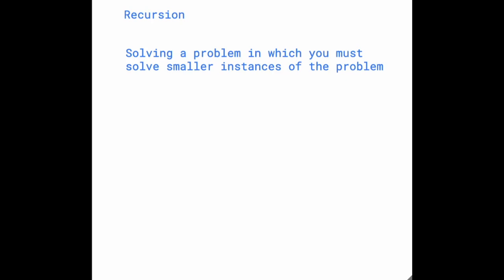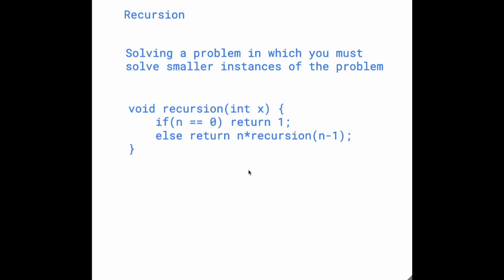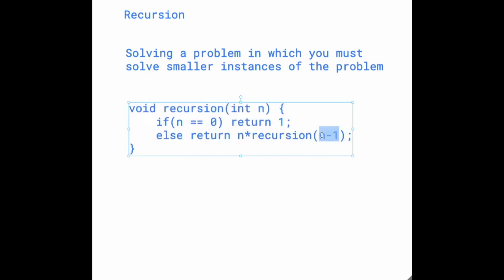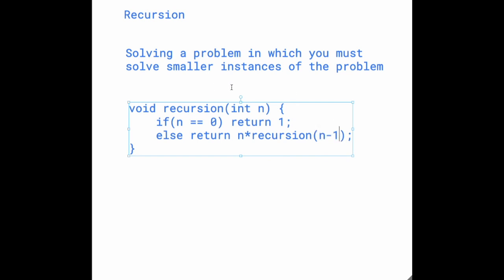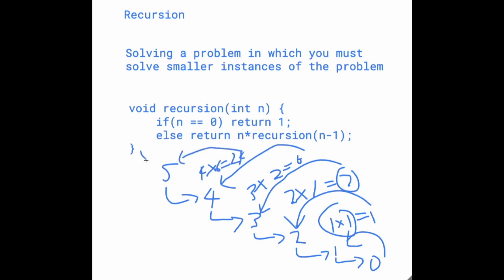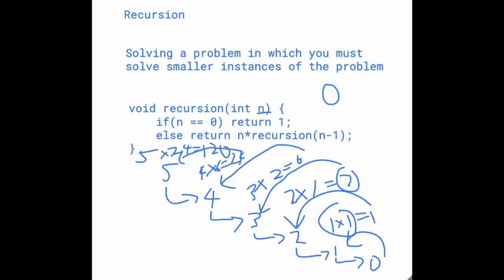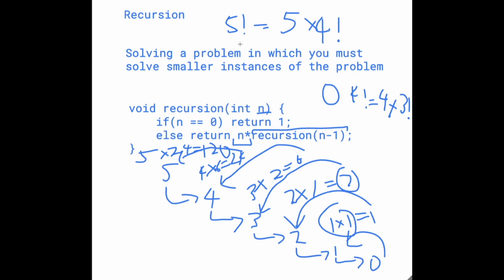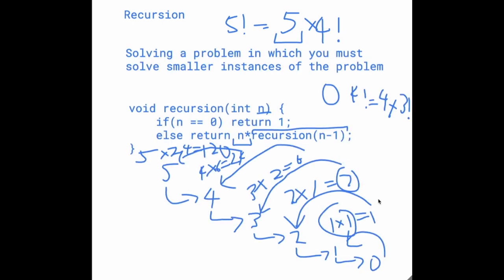USACO Algorithm Concept Recursion